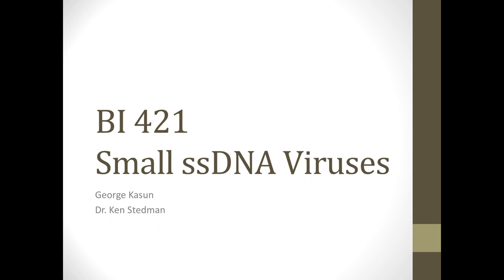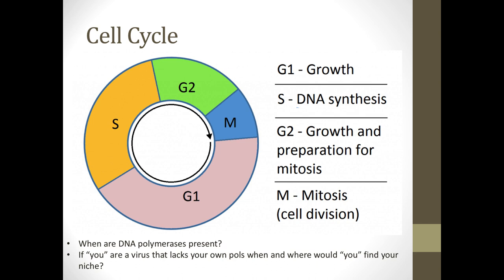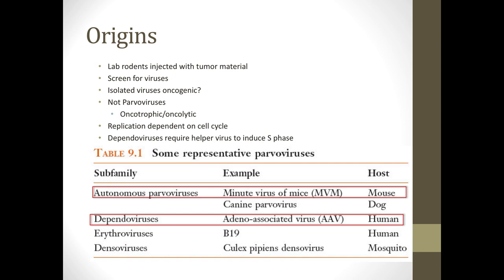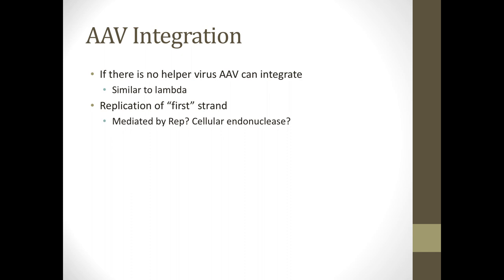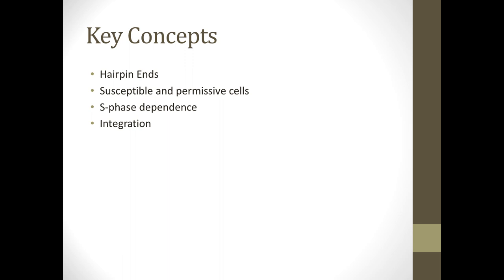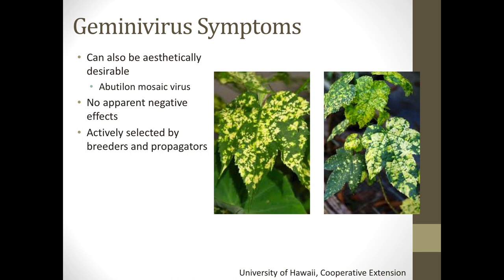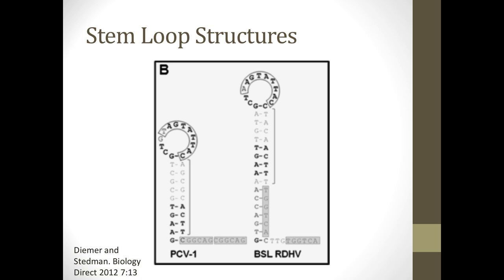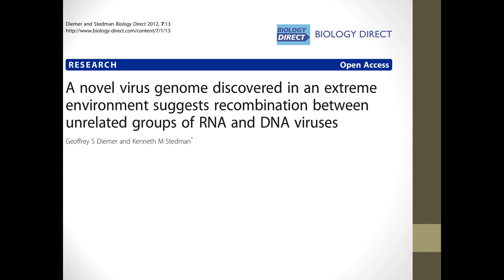Vir_S19 Lecture 20_ssDNAvirusesKasun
Table of Contents:

00:20 - Overview
02:01 - Cell Cycle
03:31 - Origins
06:45 - Structure
08:18 - Attachment and Entry
09:59 - Permissive v Non Permissive
13:12 - Genome Organization
16:36 - Genome Structure
18:31 - Replication
19:57 - Transcription
22:11 - DNA End Replication
23:09 - AAV Replication
26:50 - Closer Look at Rep
28:39 - Helper Viruses
30:48 - AAV Integration
31:45 - Parvoviruses as antitumor agents
33:07 - Key Concepts
33:08 - Parvoviruses as antitumor agents
33:26 - Key Concepts
34:31 - Overview
34:49 - Geminiviruses
37:34 - Geminivirus Symptoms
38:39 - Geminivirus Virion Structure
39:20 - Geminivirus Genomes
39:24 - Geminivirus Virion Structure
39:40 - Geminivirus Genomes
39:50 - Geminivirus Virion Structure
39:54 - Geminivirus Genomes
42:01 - Begomovirus Satellites
44:07 - Porcine Circovirus
45:26 - Circovirus Replication
47:08 - Porcine Circovirus
47:11 - Circovirus Replication
47:54 - Circular ssDNA virus replication (Rolling Circle Replication)
49:52 - Boiling Springs Lake
51:12 - BSL DNA Metavirome Virus Hits
52:51 - BSL-RDHV
54:47 - Stem Loop Structures
56:01 -
57:16 - BSL-RDHV
59:11 - RNA capture?
59:17 -
59:33 - More RDHV
01:01:22 - New Cruciviruses From Our Lab
01:02:03 - A Host?
01:02:56 - What Else Are We Interested In?
01:04:05 - Why ssDNA?
01:06:04 - RDHV